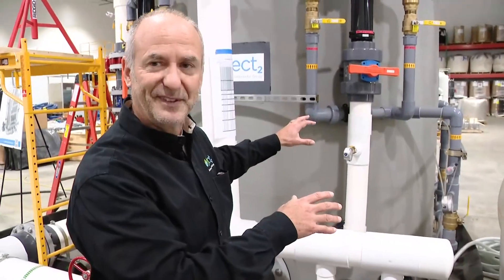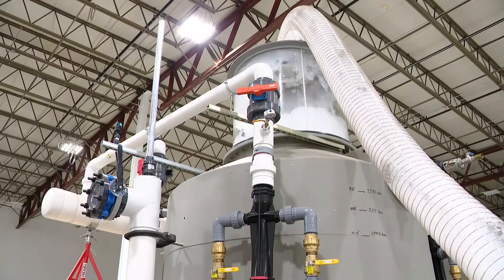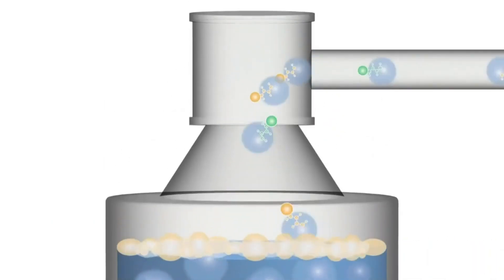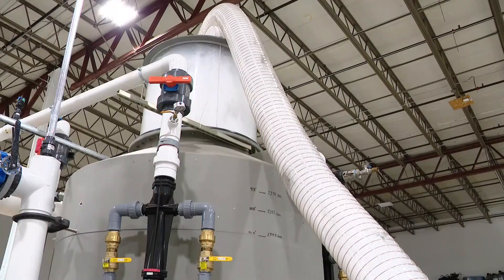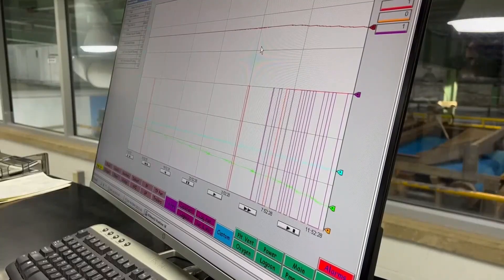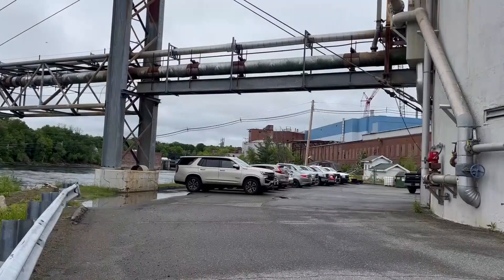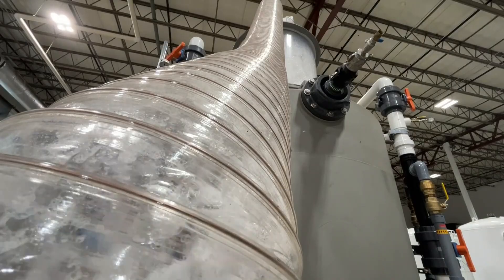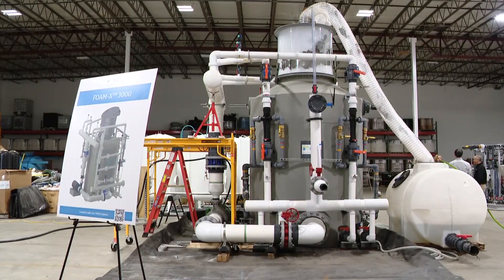Method to purify large aquariums helps remove PFAS from wastewater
Engineers are using foam fractionation to flush out the toxic chemicals.